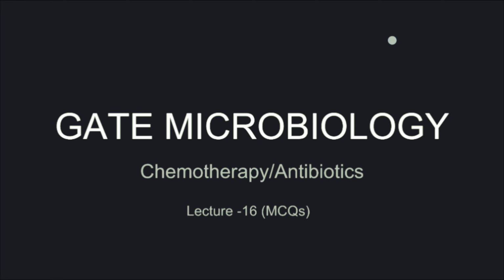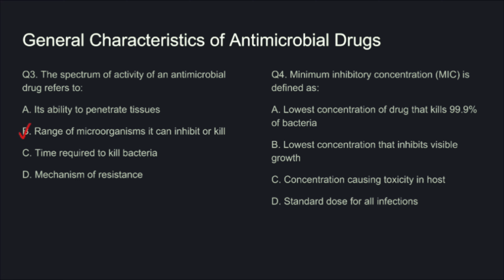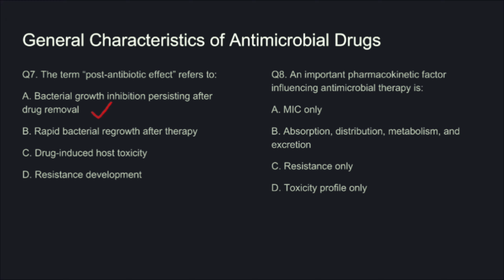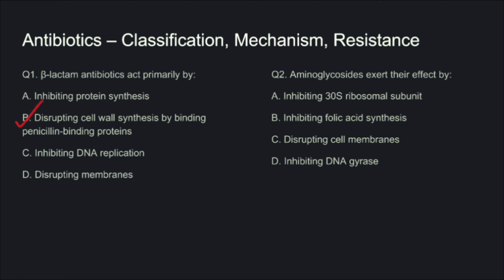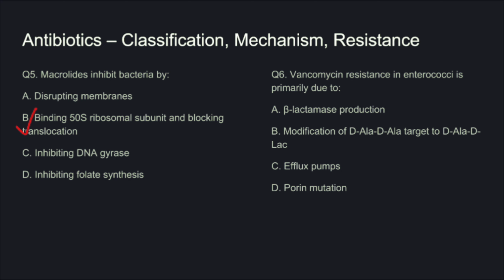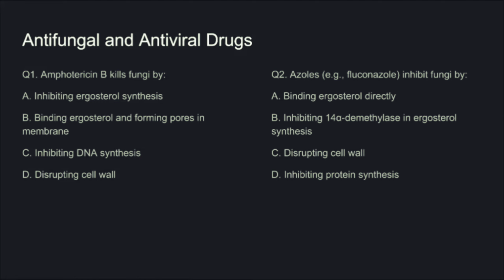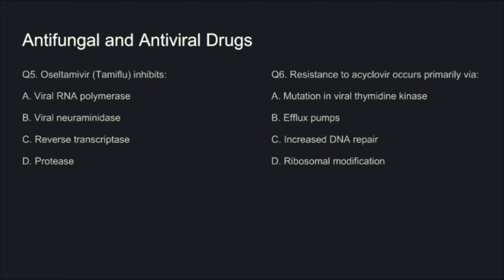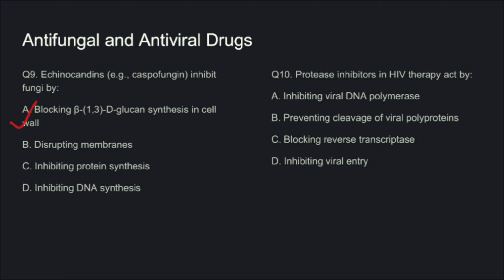GATE-2026| Lecture-16| Chemotherapy| Antibiotics